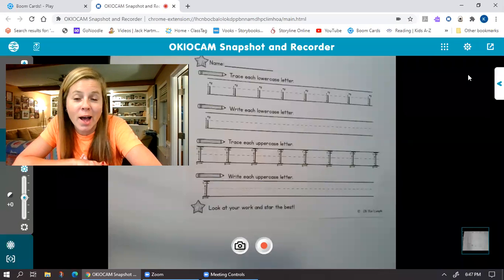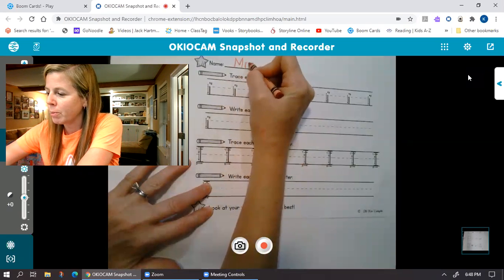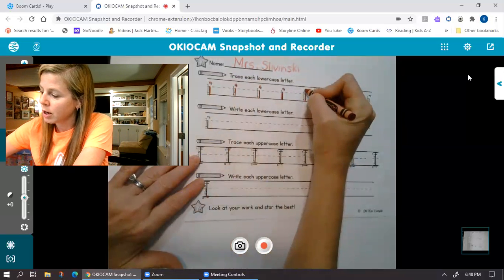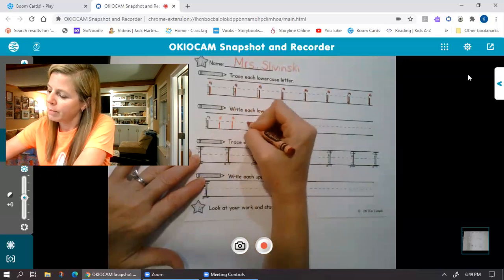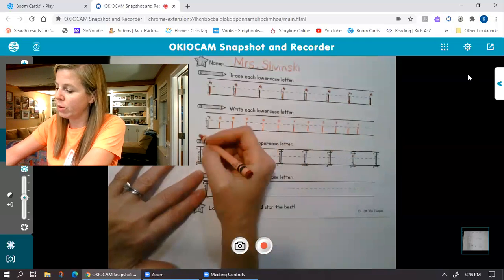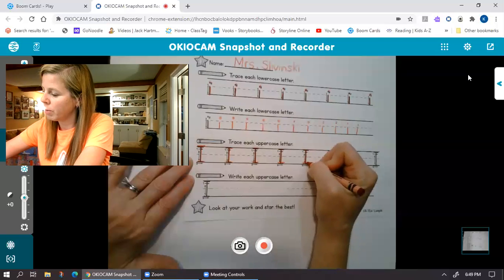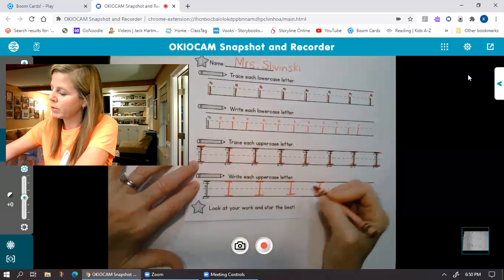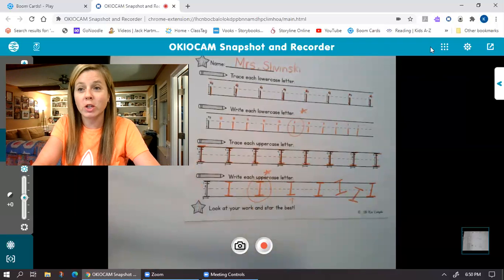HANDWRITING with i Thurs Oct 1st